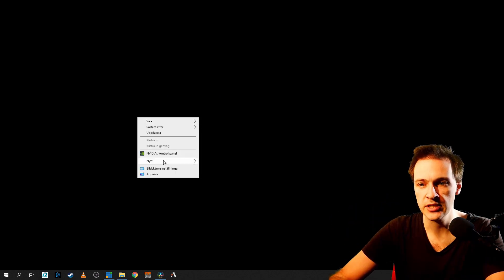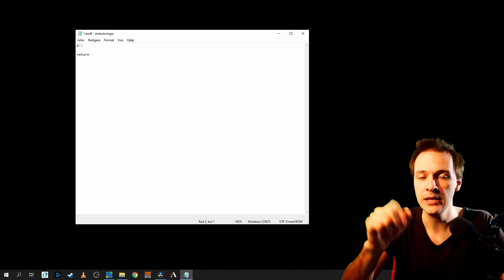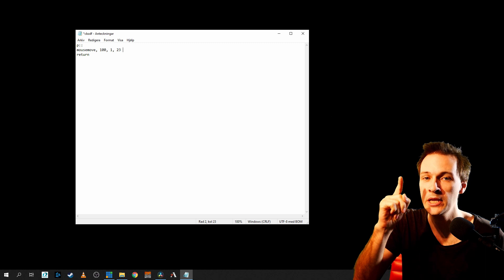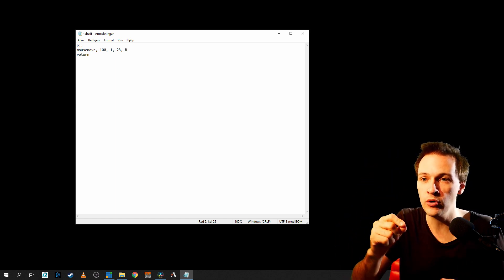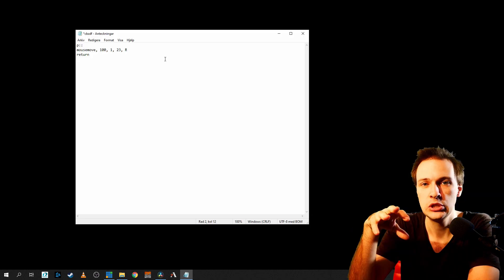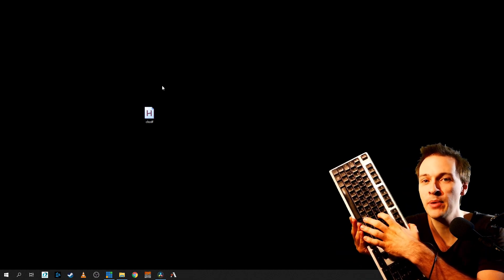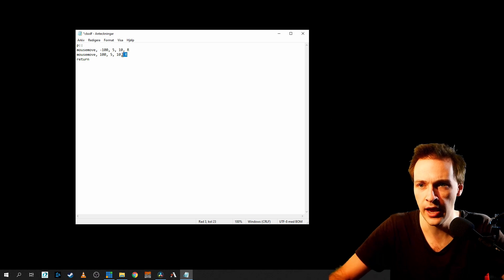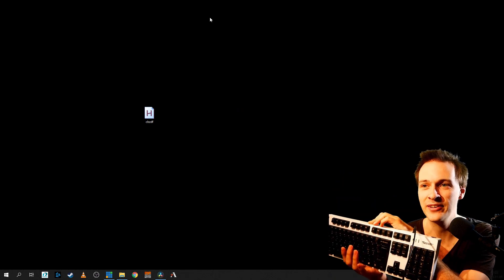how to move the mouse left and right with autohotkey tutorial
Autohotkey is amazing and you can do a lot with it. Strange moving the more a bit to the left is kinda strange and tricky but I have found away.
moveMouse, -100, 5, 10, R

This is the script to move the mouse from it current position
100 steps to the left
5 steps down
With the speed of 10.